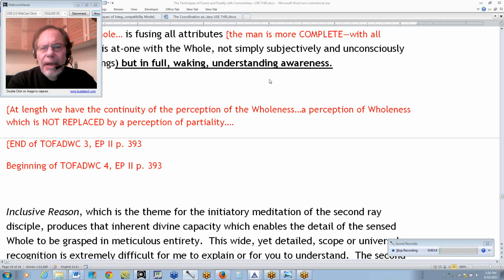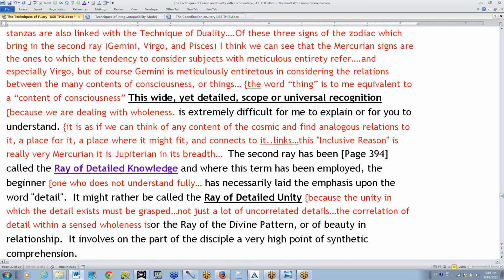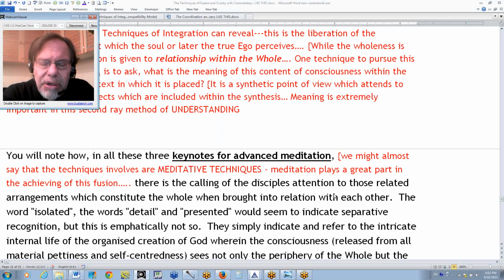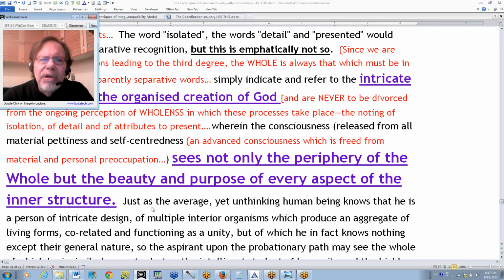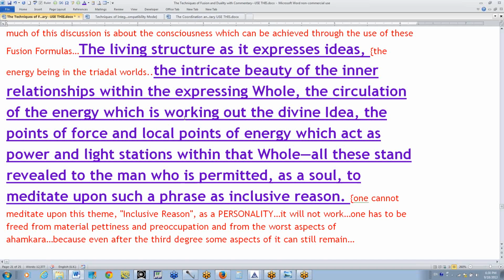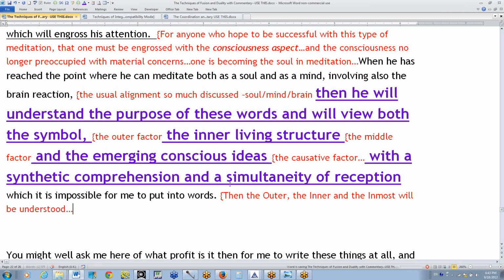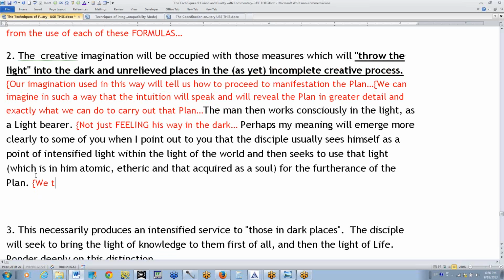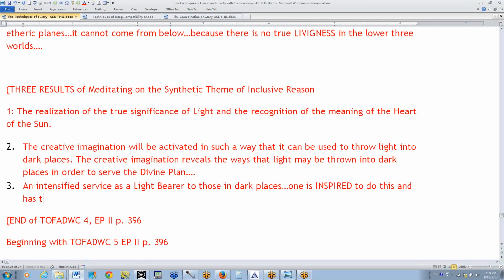Techniques of Fusion and Duality Webinar - Program 04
Techniques of Fusion and Duality Webinar Commentary 4 covers pages 393-396, and is about one hour and 30 minutes long. Topics include: 1): in-depth analysis and discussion of "Inclusive Reason", the keynote of the second ray Technique of Fusion; 2): the themes for the three Techniques of Fusion are themes for initiatory meditation; 3): “meticulous entirety” is an important concept when dealing with the second ray Technique of Fusion; 4): other names for the second ray: a) the Ray of Detailed Unity; b) the Ray of the Divine Pattern; c) the ‘Ray of Beauty in Relationship’; 5): the words “isolated”, “detail” and “presented” do not indicate separativeness of any kind; 6): rather they “refer to the intricate internal life of the organised creation of God”; 7): to meditate upon the three keynotes for the three techniques the consciousness must be released from all pettiness and self-centeredness; 8): “The living structure as it expresses ideas, the intricate beauty of the inner relationships within the expressing Whole, the circulation of the energy which is working out the divine Idea, the points of force and local points of energy which act as power and light stations within that Whole—all these stand revealed to the man who is permitted, as a soul, to meditate upon such a phrase as inclusive reason”; 9): the “reason” of “inclusive reason” is “pure intuitional infallible comprehension”; 10): to benefit from meditation upon "Inclusive Reason", one must meditate as a soul and not as a personality; 11): the results of meditation upon "Inclusive Reason" are as follows: a) the realization of the true significance of Light and the revelation of the meaning of the Heart of the Sun; direct and infallible illumination of the mind; b) the creative imagination will be occupied with those measures which will allow the individual to “throw the light” into dark places; c) intensified service to those in those dark places.